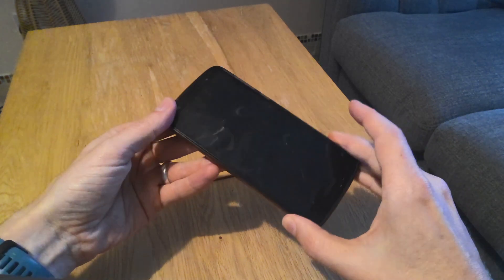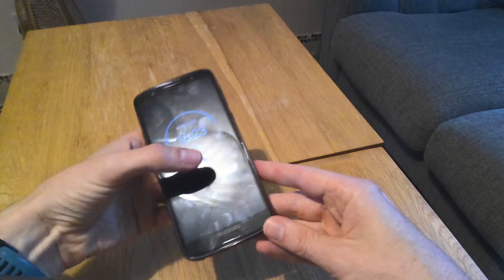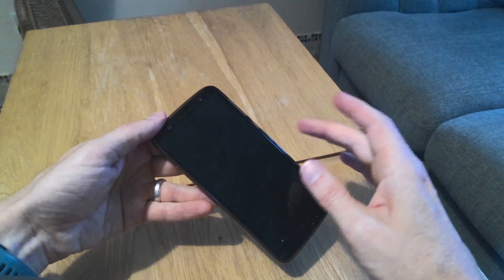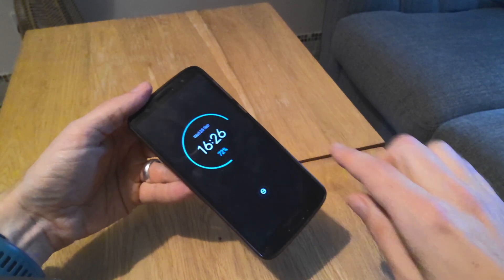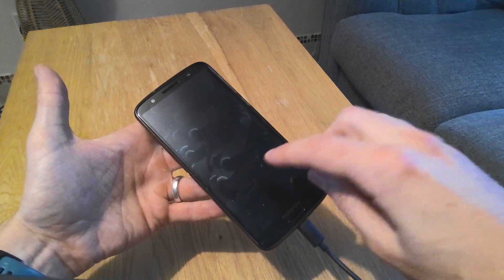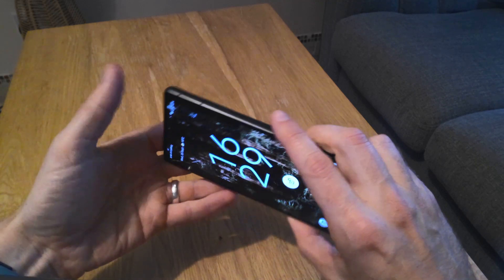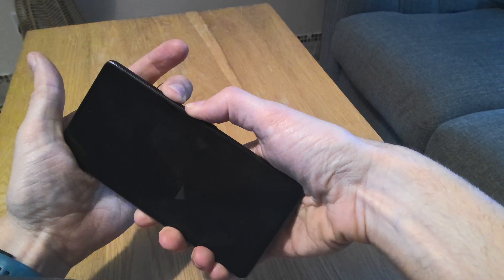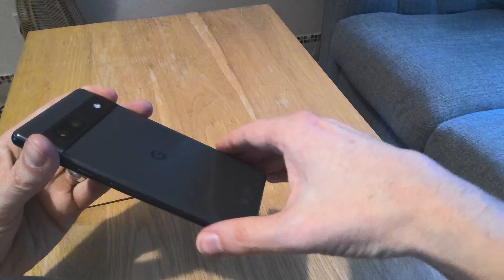[Android Phone] Touch Screen Not Working?| How to Fix!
If the touch screen is not working on your Android phone (Samsung Galaxy / Google Pixel & others) then this video covers how to fix it.

These steps show you what to do if the touch screen is unresponsive and not recognizing taps or is lagging, but your phone does turn on and you can see the screen.

In some cases this is due to a stuck update, and others due to third-party apps using too many resources.